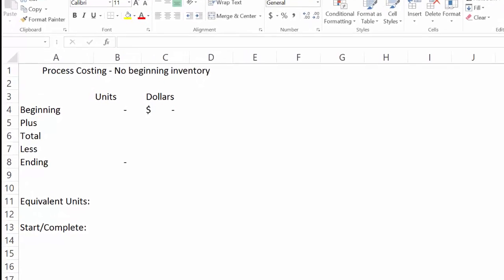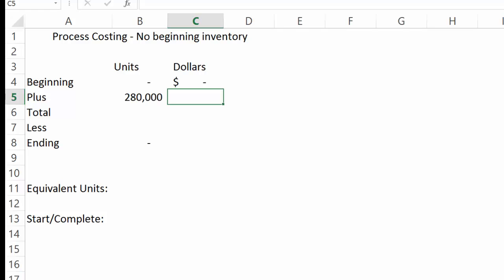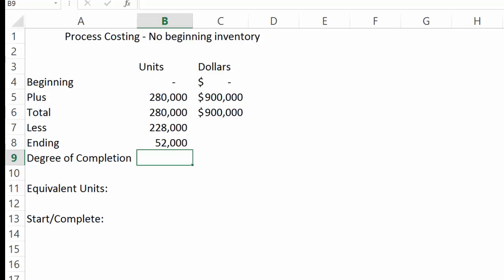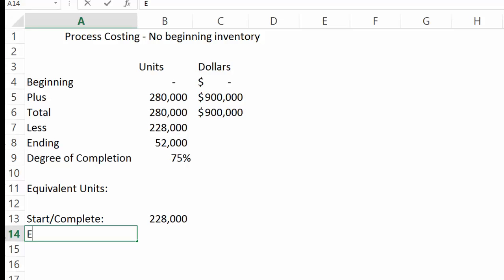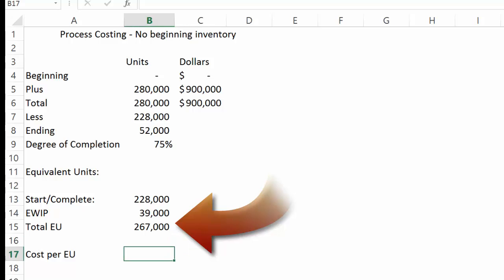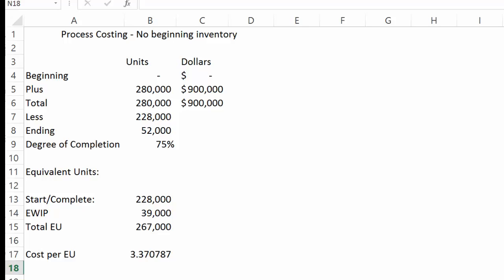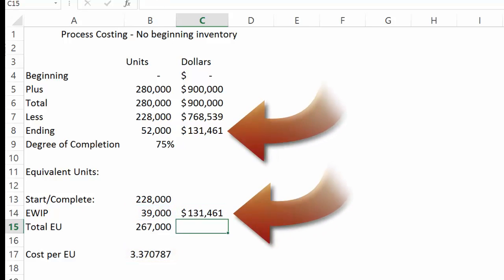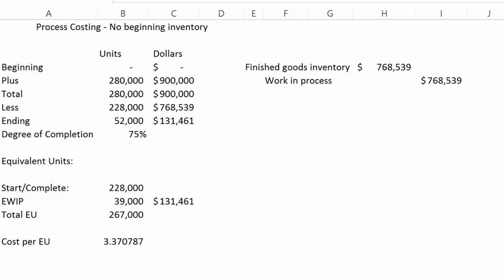Process Costing - No Beginning Inventory - Part 1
Process costing with no beginning inventory and materials and conversion costs added in one process evenly over the period.